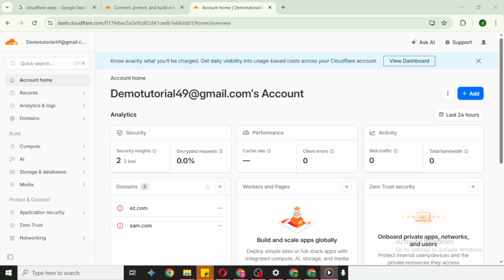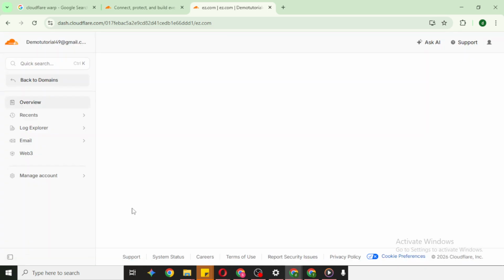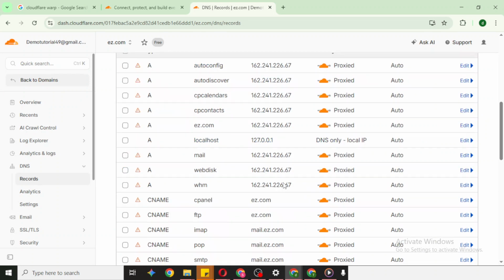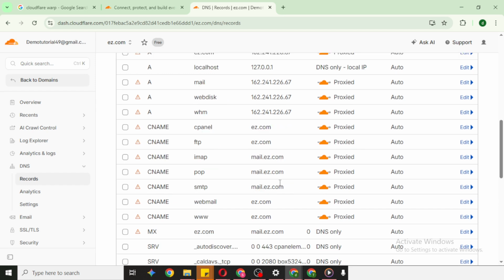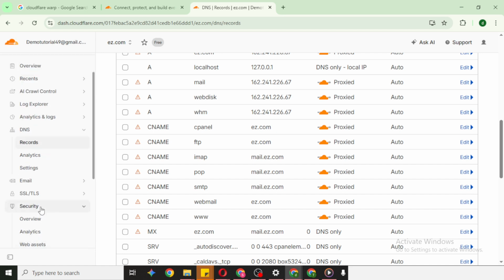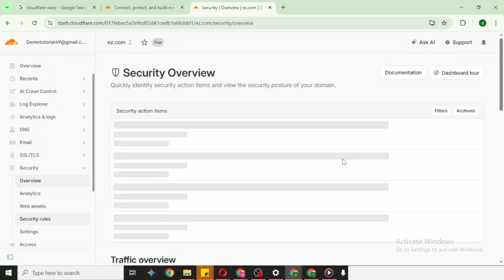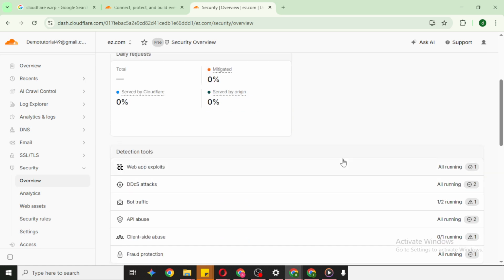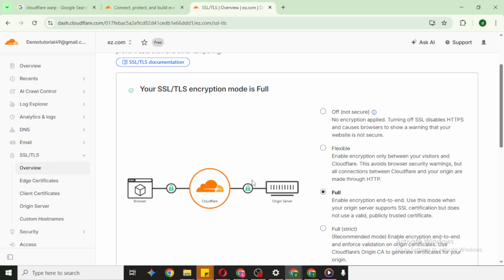How to fix bad gateway 502 error from Cloudflare (full guide 2026)